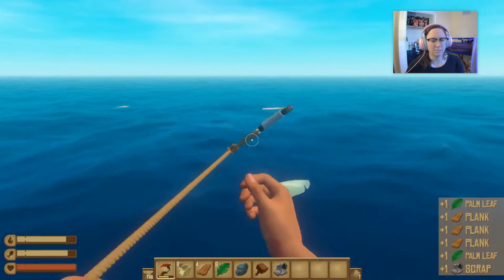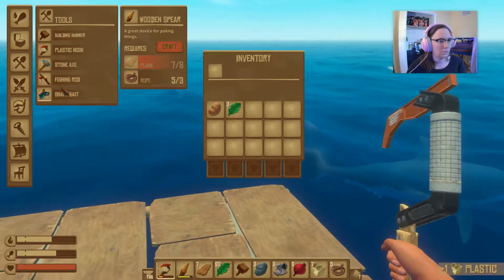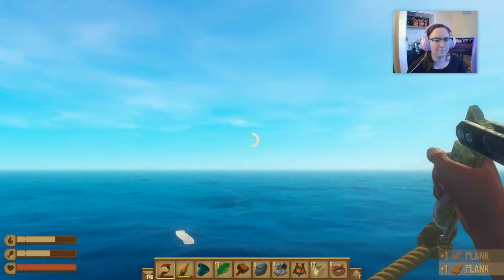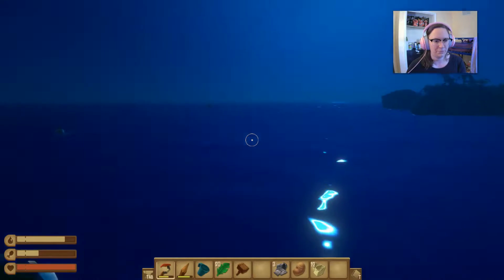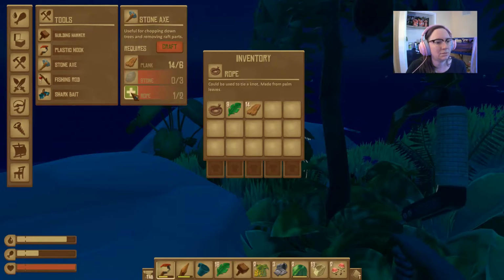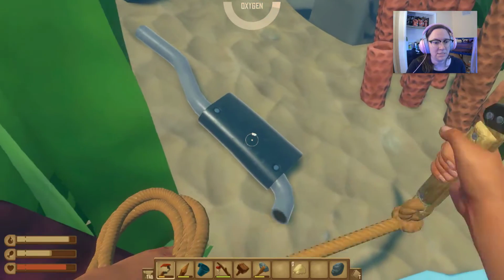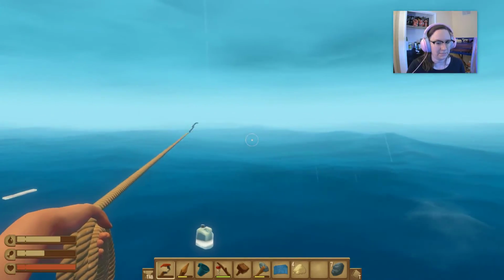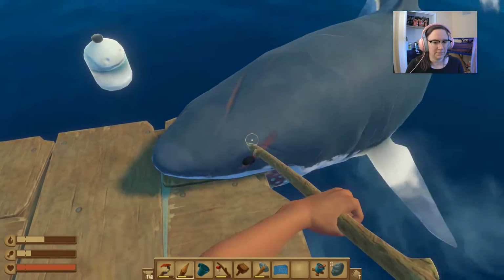Raft Part 1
Starting a new Raft game from scratch!